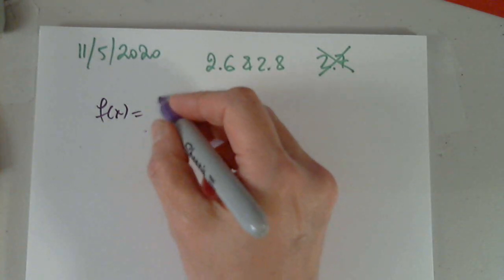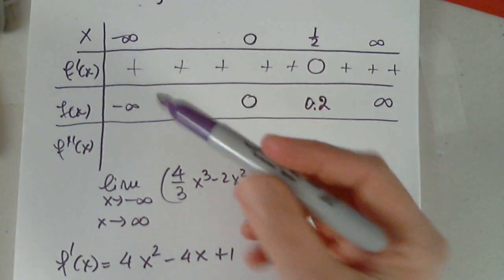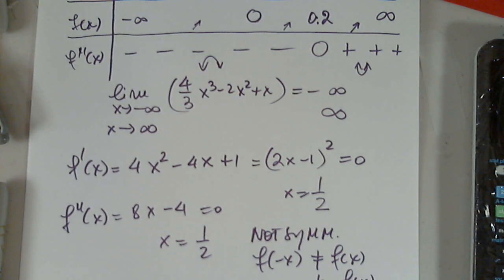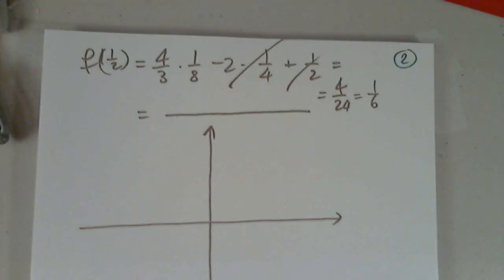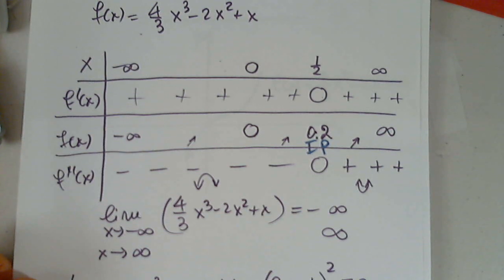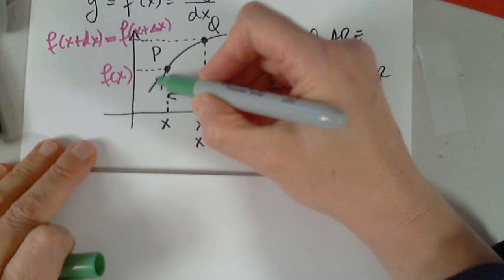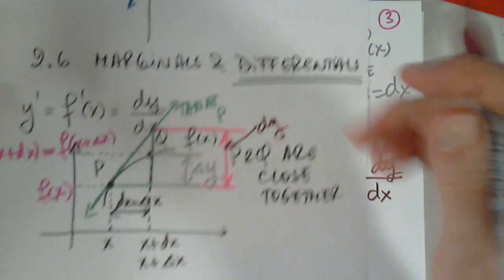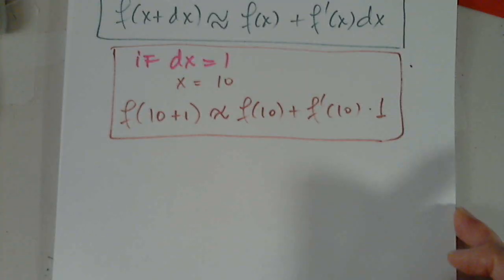MAT 230 2.6 - 2.8 PART 1 NOVEMBER 5